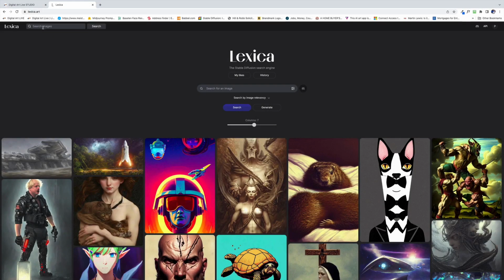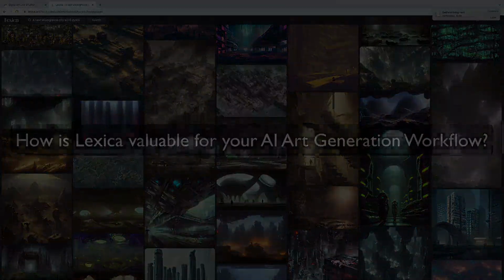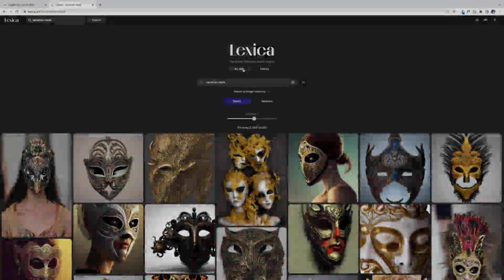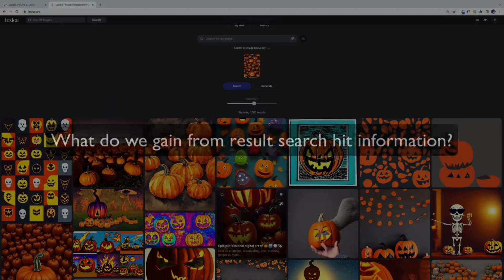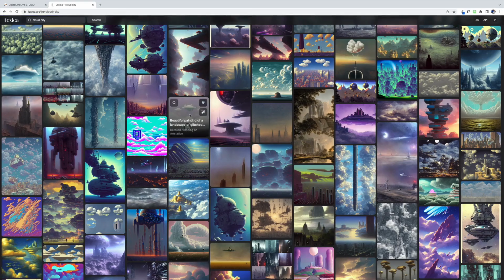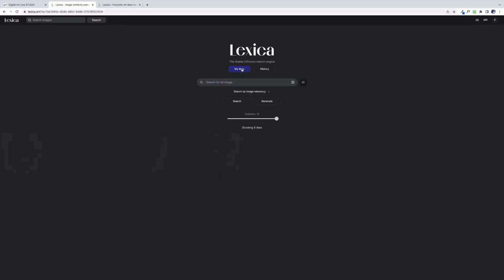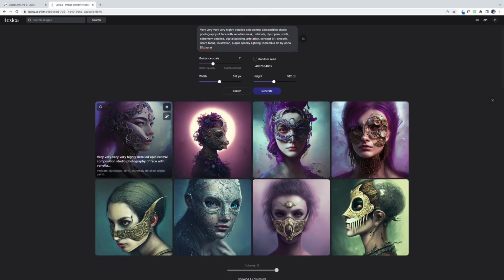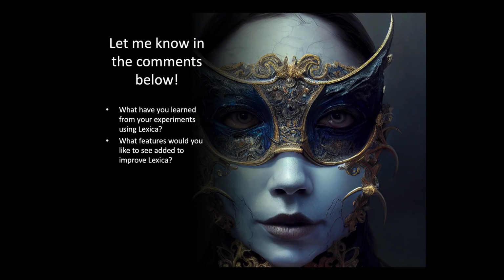Discover this Powerful Tool for Learning Effective AI Art Text Prompts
I’m going to show you in depth a powerful tool for learning effective text prompts for generating AI Art. This tool can accelerate your learning since it gives you three distinct advantages. You'll feel that you'll have an easier workflow for crafting your text prompts!

👉 Get incredible results with upscaling your AI images (to printable quality) up to 600% with Topaz Gigapixel AI.

👉 Connect and say Hi! with our community of digital artists in our free forum

👉 Organise your Midjourney images and prompts in a visual database using Mindmeister

👉 Get free 3D models at DAZ 3D for your visual storytelling artwork

👉 Take a deep dive on learning AI Generated art with this video course, taught by Vladimir Chopine who has a professional background in photography, 3D graphics, compositing, film production and AI art from GeekAtPlay